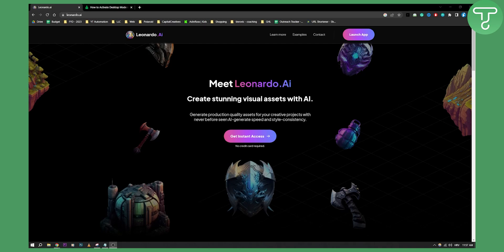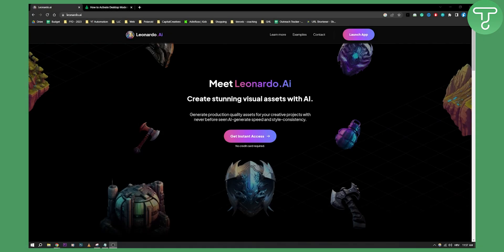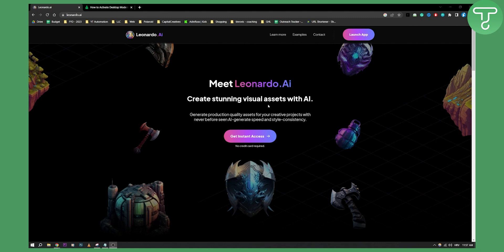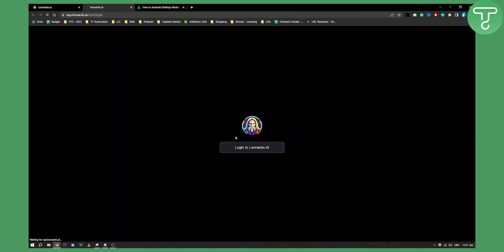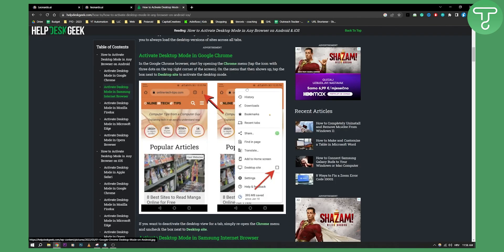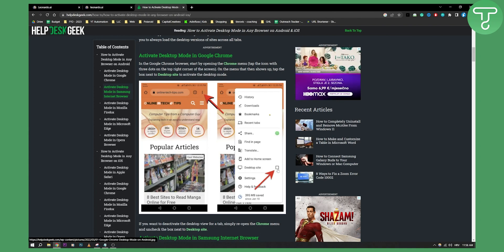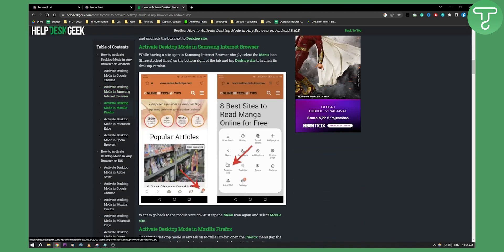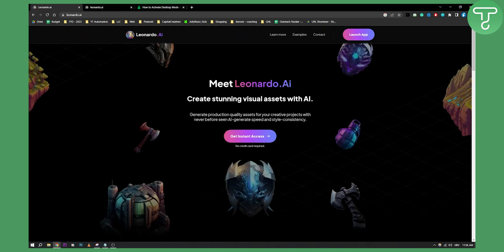How to Use Leonardo AI on Mobile (Tutorial)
In this video, I will show you how to use Leonardo AI on mobile